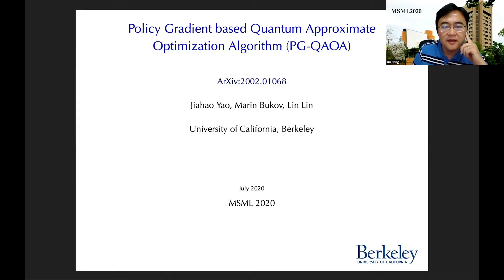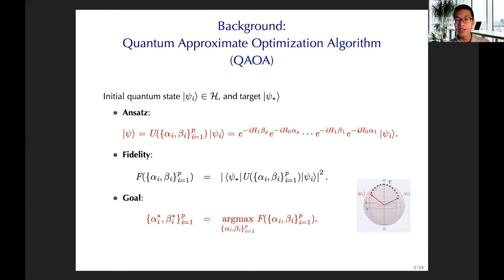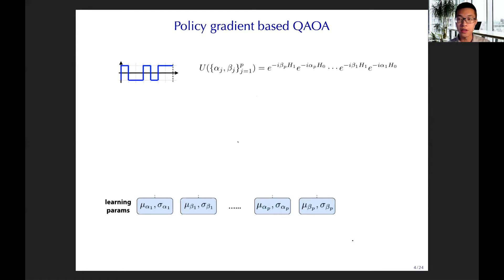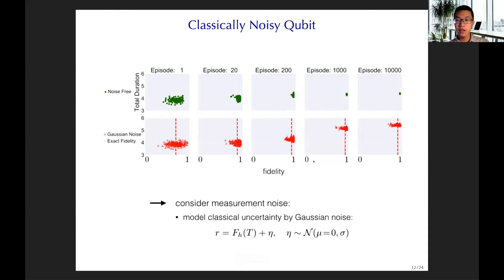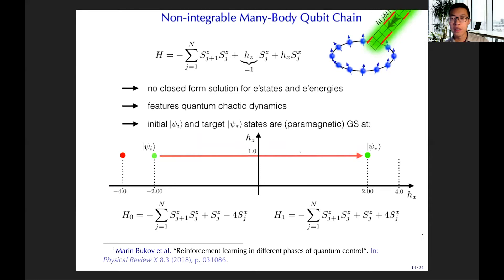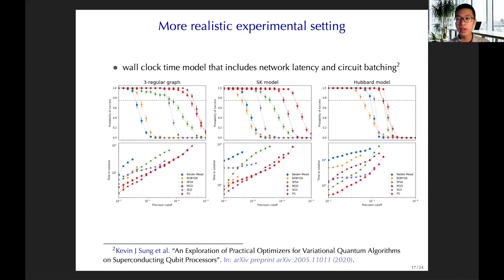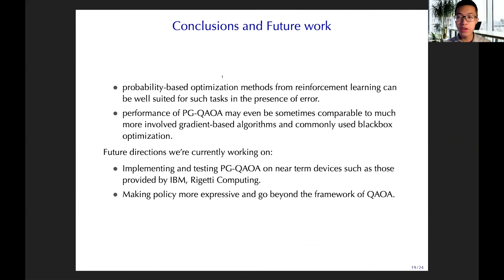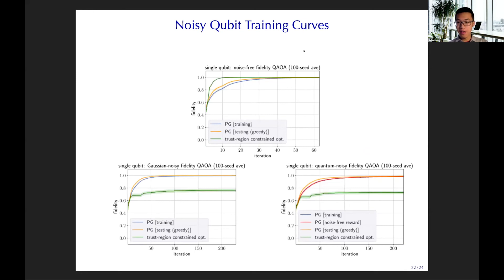MSML2020 Paper Presentation - Jiahao Yao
"Policy Gradient-based Quantum Approximate Optimization Algorithm"